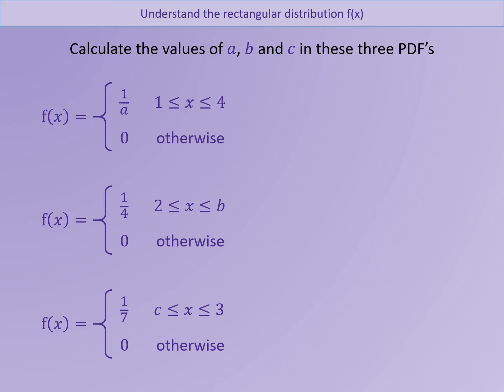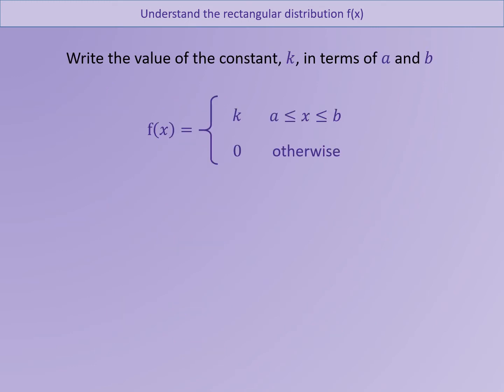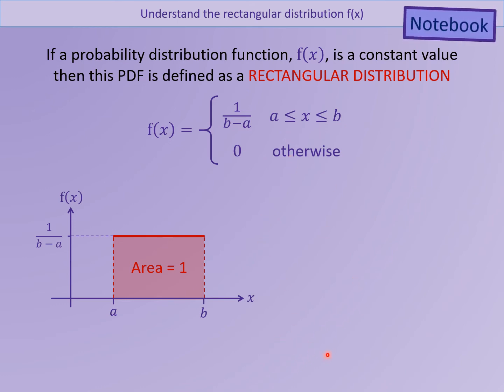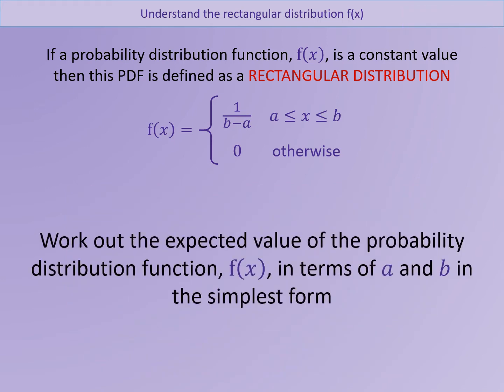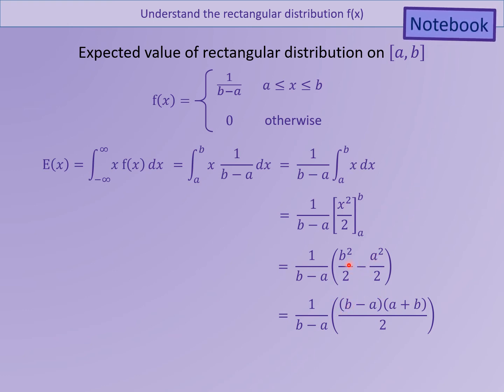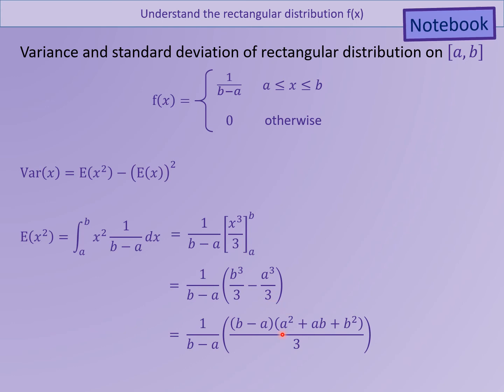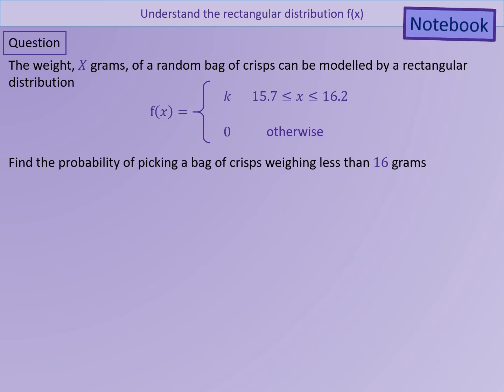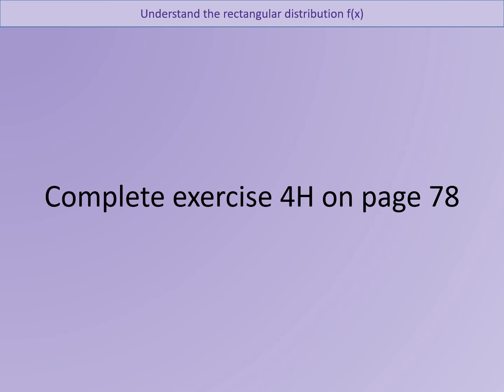VO FA2 Week 8 2 Rectangular distribution